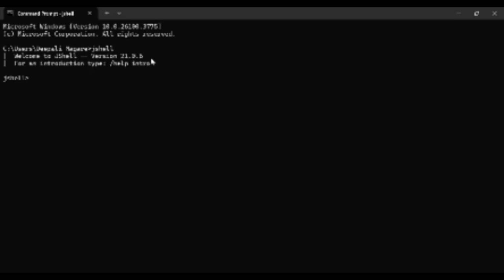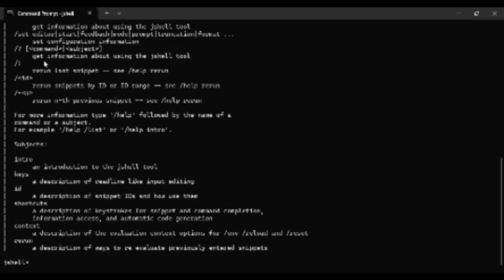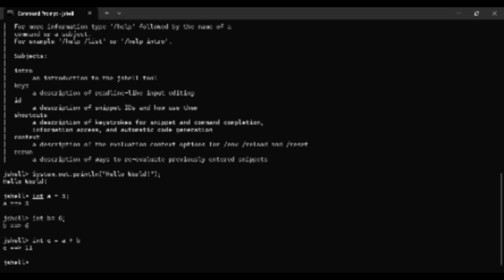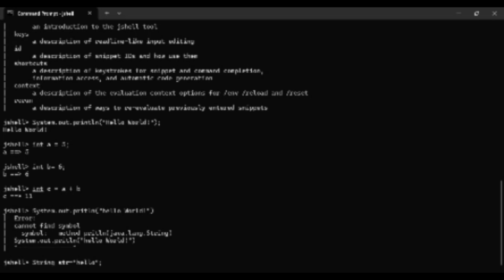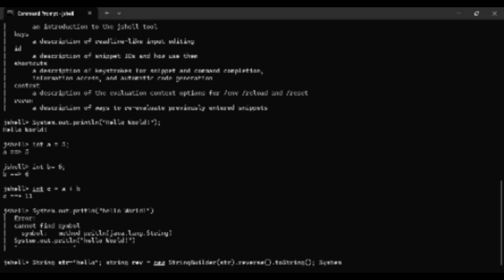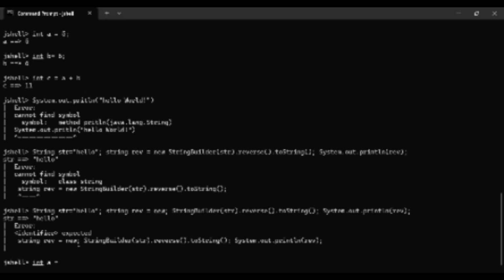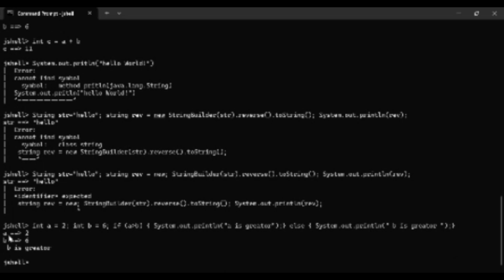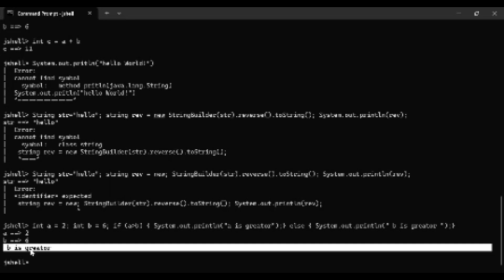Learn JShell in Minutes: Complete Guide for Beginners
Unlock the power of JShell – Java’s interactive REPL tool!
In this video, we break down everything you need to know about JShell:

Who should use it (students, developers, interview prep)

Key commands like /list, /save, /reset, and more

Real examples to help you get started fast

Whether you're a Java beginner or a pro looking to test code quickly, JShell is a tool you should definitely know!

Timestamps:
00:30 – Intro
00:30 – What is JShell?
01:30 – Who is it for?
02:15 – Key JShell Commands
04:00 – Use Case Examples
06:00 – Tips & Tricks
08:00 – Final Thoughts